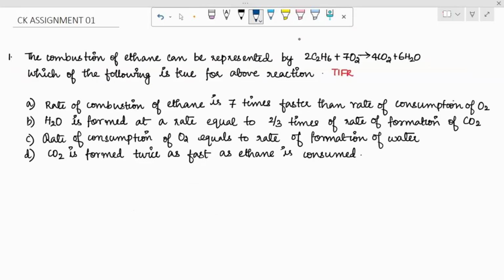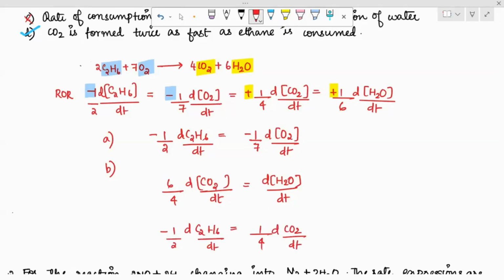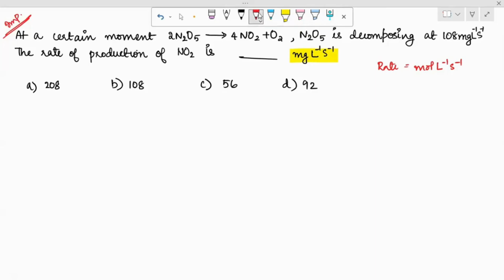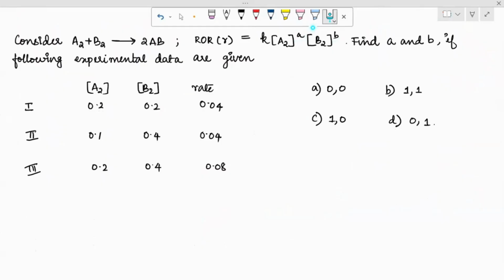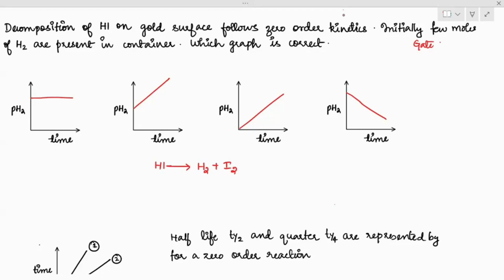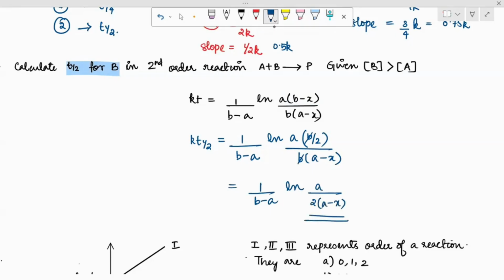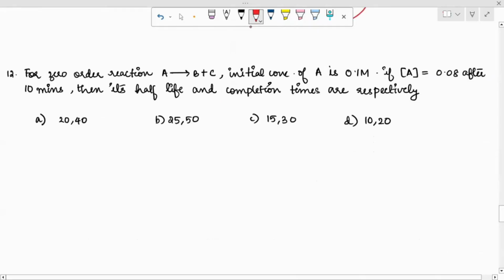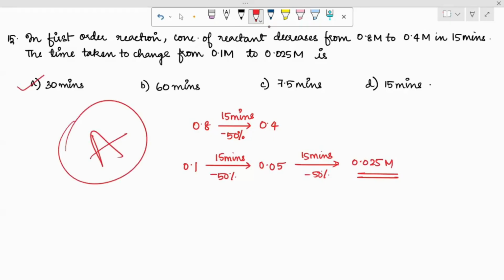Chemical Kinetics Practice Problems #01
# Boost Your Exam Prep: Chemical Kinetics Practice Problems

Ace your upcoming exams with this comprehensive collection of practice problems on Chemical Kinetics. Designed specifically for aspirants of CSIR NET, GATE, BARC, and TIFR, this session focuses on high-yield questions that mirror the pattern and difficulty level of these prestigious examinations.

Exam-Style MCQs: Detailed, step-by-step solutions to help you identify shortcuts and avoid common pitfalls.

Targeted Content: Curated specifically for CSIR NET/GATE/BARC/TIFR level difficulty.
Conceptual Clarity: Go beyond just finding the answer; understand the "why" and "how" behind each calculation.
Exam Strategy: Learn how to approach numerical problems efficiently to save time during the actual test.